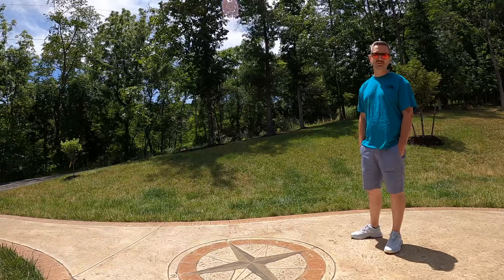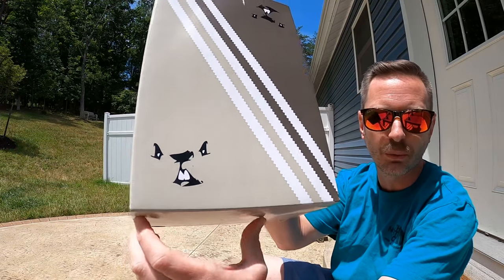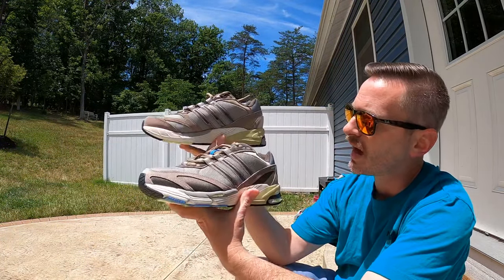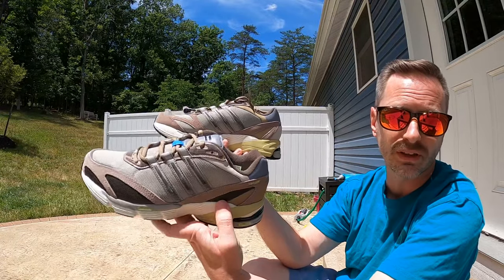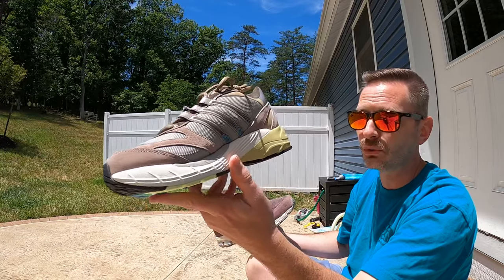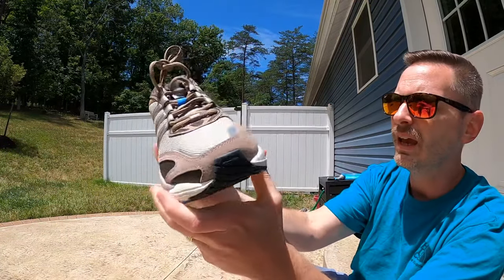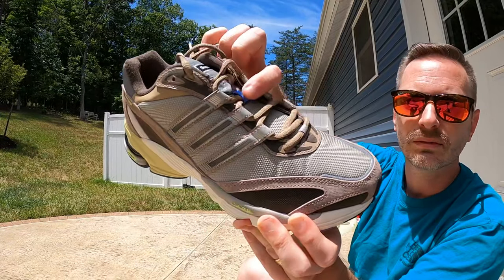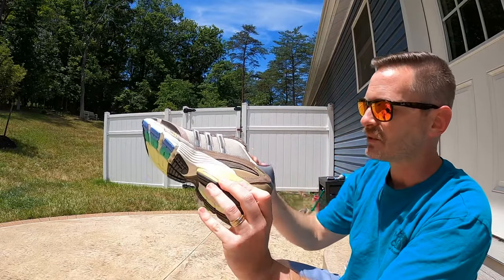Adidas Supernova Cushion 7 - Groundhog’s Day - Available Now - Affordable Retro Runner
I have really been loving these retro styled running shoes lately.  These are sitting on the confirmed app and a ton of other retailers for 120 USD, which I think is a decent price for this quality and style.  Let me know what you think of them!!